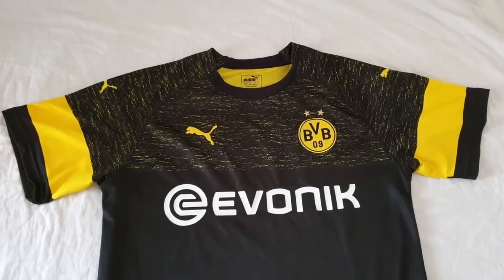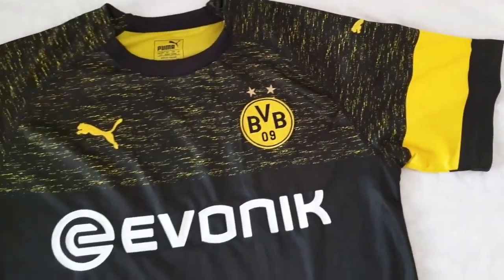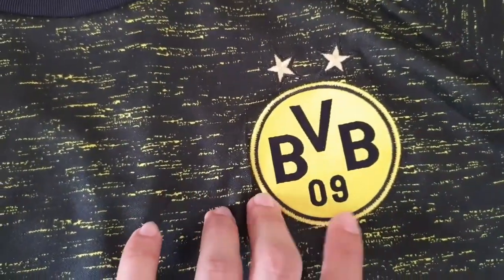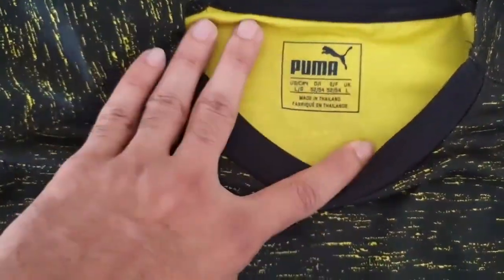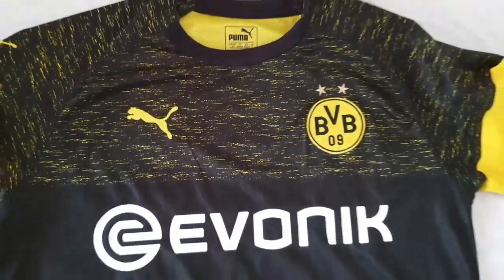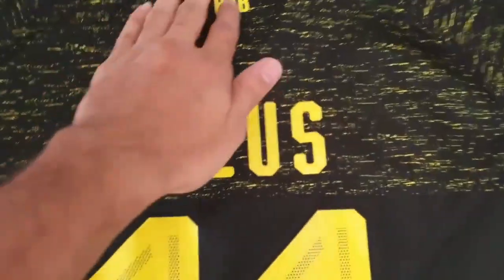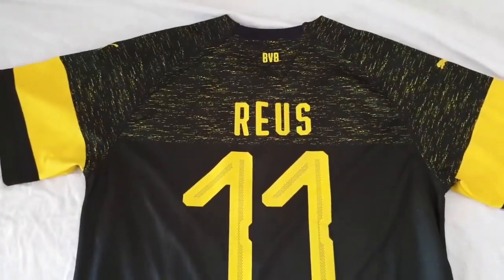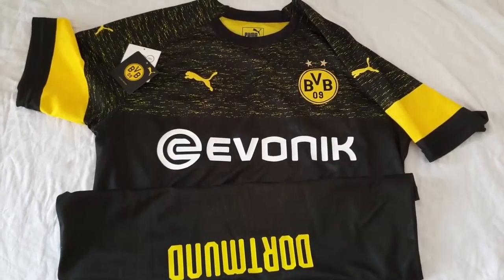🟡⚫🟡 BORUSSIA D. 18/19 Away Jersey | UNBOXING | Ijersey Shop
🌍 Worldwide shipping.